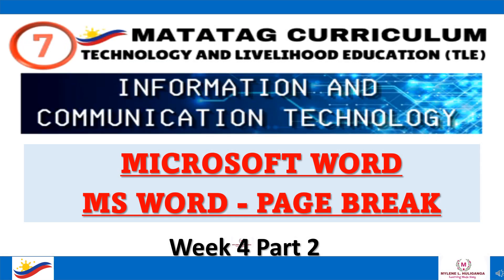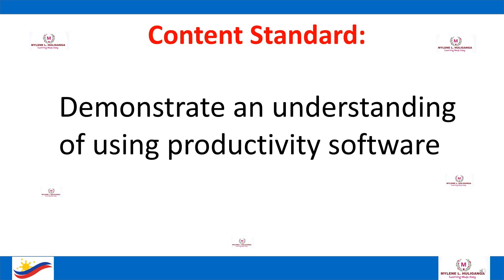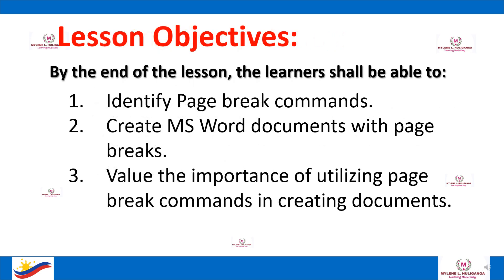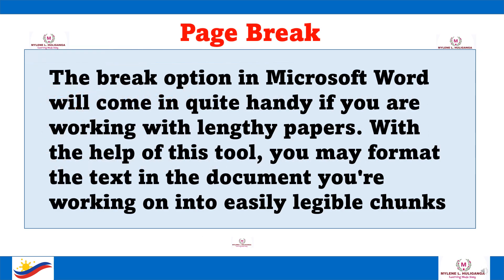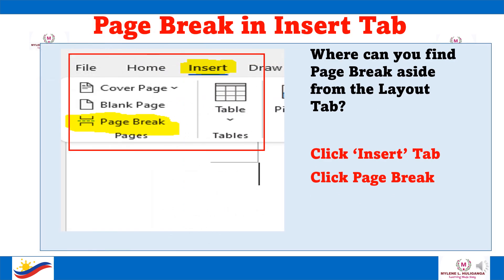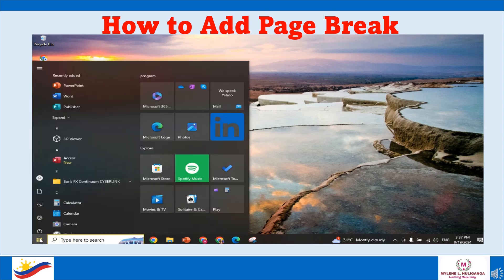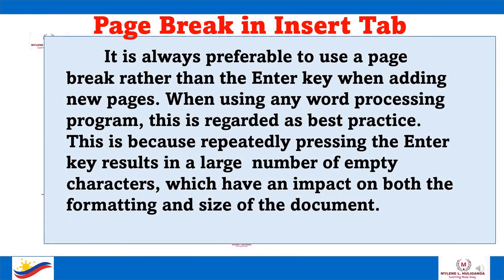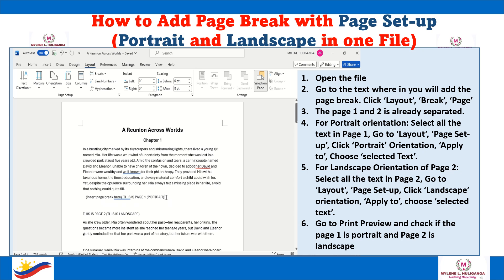TLE Grade 7 Quarter 1 - ICT Week 4 Part 2 - MICROSOFT WORD (MS Word - PAGE BREAK) Matatag Curriculum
Based on DepEd New Matatag Curriculum
Word Processing Software
Microsoft Word
Page Break
Page Layout
Grade 7 ICT
Matatag Curriculum